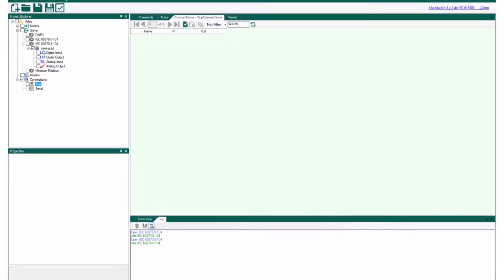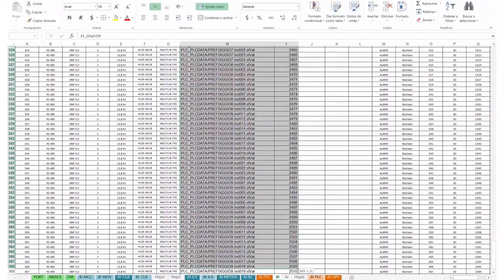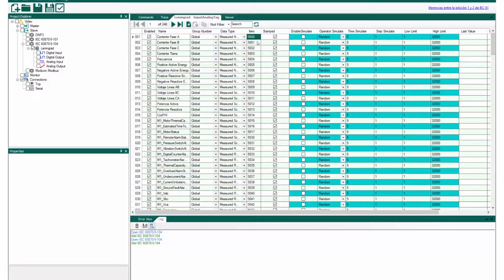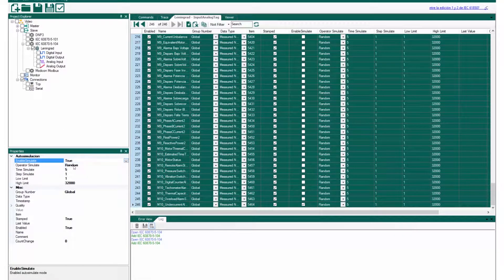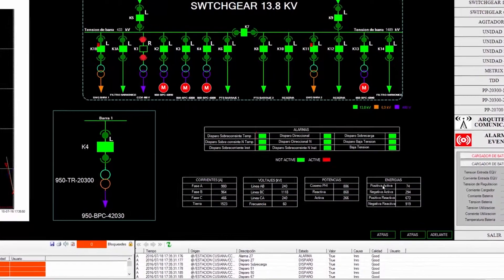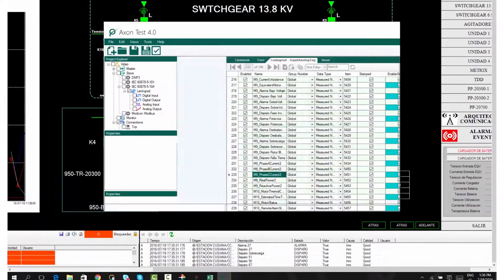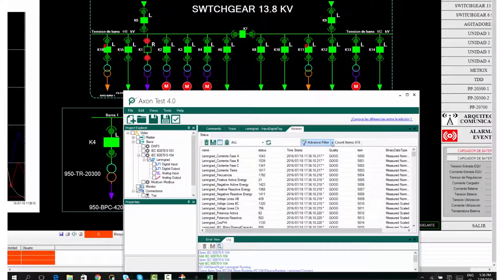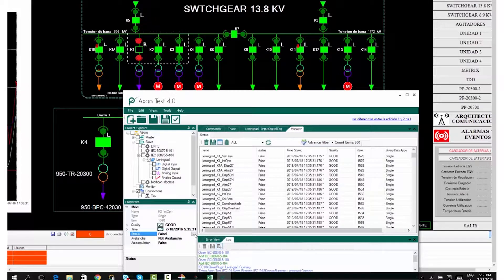How to simulate a complete electric substation toward control center? - Axon Test